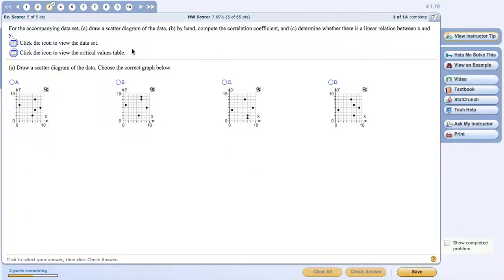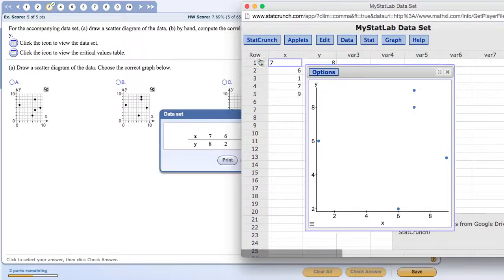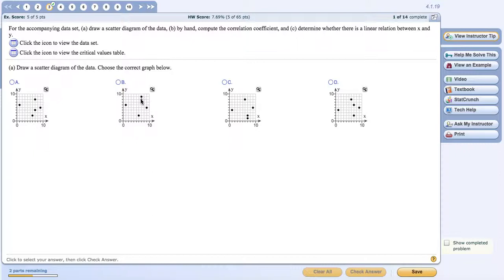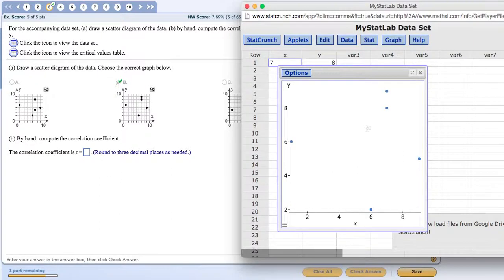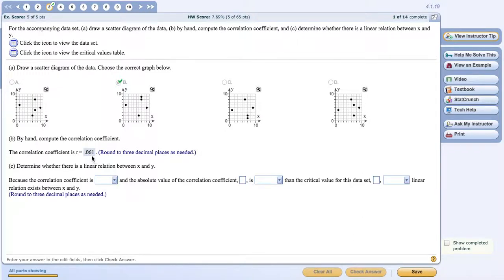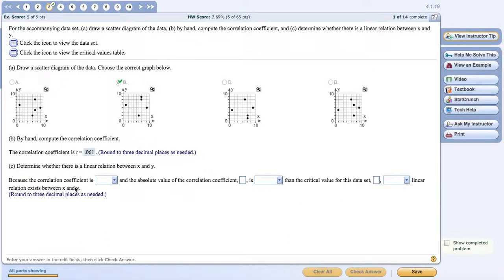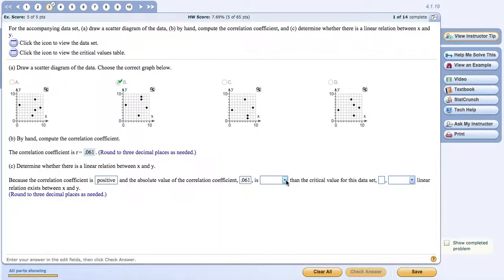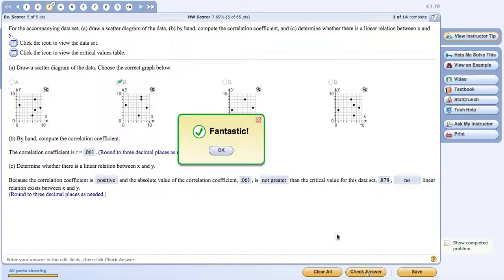Module 6 problem 3